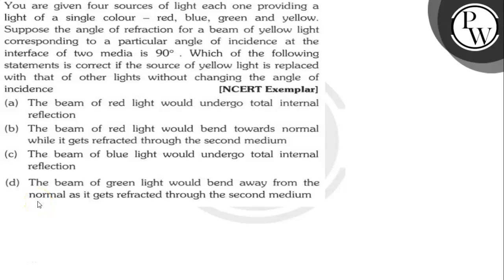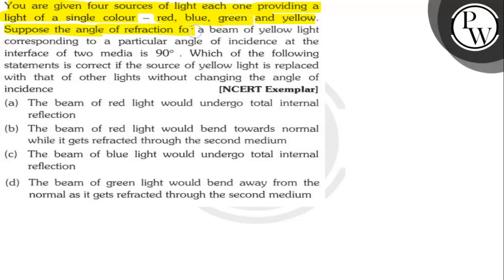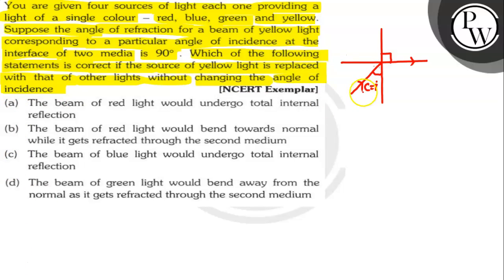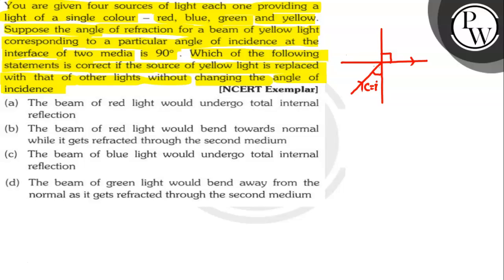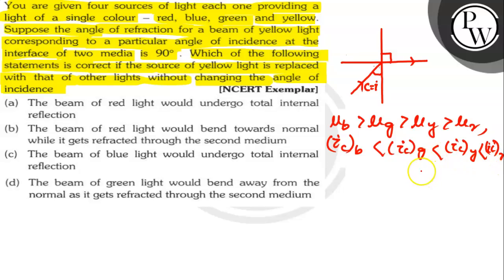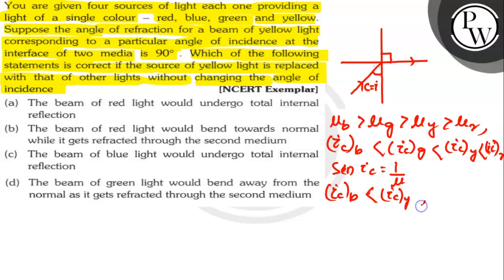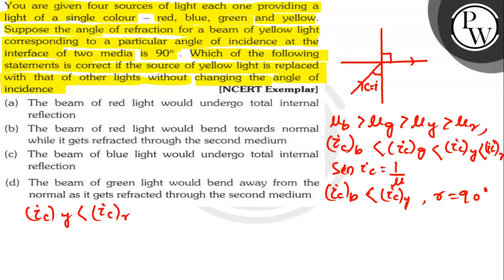You are given four sources of light each one providing a light of a single colour - red, blue, gr...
You are given four sources of light each one providing a
light of a single colour - red, blue, green and yellow. Suppose the angle of refraction for a beam of yellow light corresponding to a particular angle of incidence at the interface of two media is 90^∘. Which of the following statements is correct if the source of yellow light is replaced with that of other lights without changing the angle of incidence
[NCERT Exemplar]
(a) The beam of red light would undergo total internal reflection
(b) The beam of red light would bend towards normal while it gets refracted through the second medium
(c) The beam of blue light would undergo total internal reflection
(d) The beam of green light would bend away from the normal as it gets refracted through the second medium